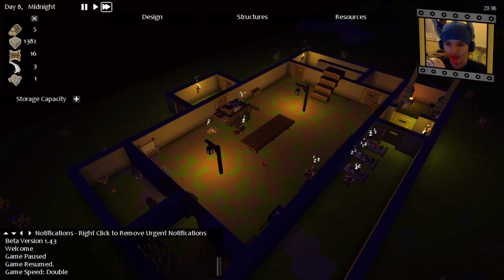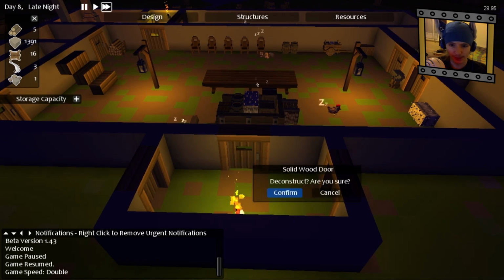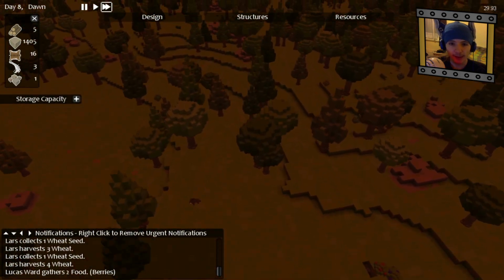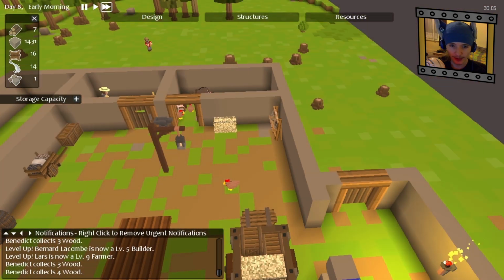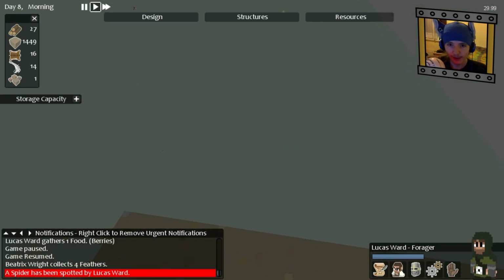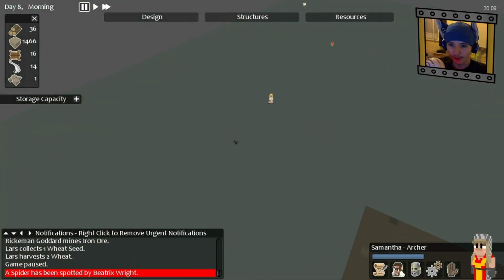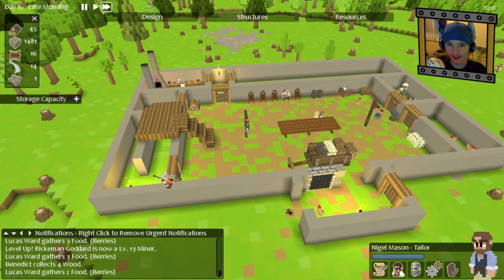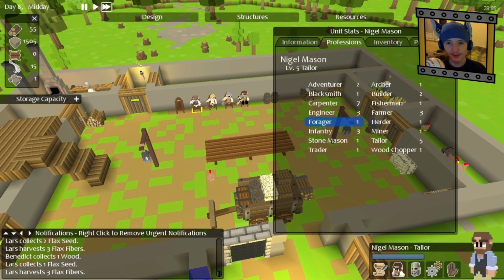Safety-Conscious Engineering: Timber & Stone Edgington Ep 14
Things keep looking brighter and brighter at Fort Edgington, as more work is put into re-designing the main entryway with a new four-door design.